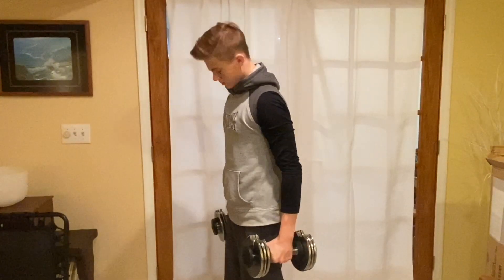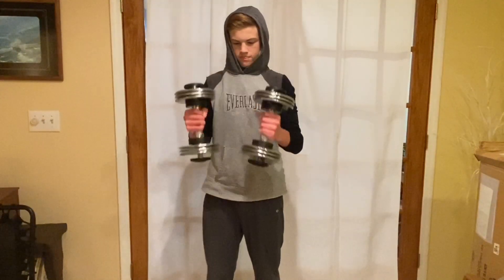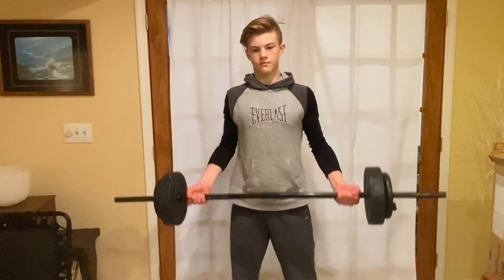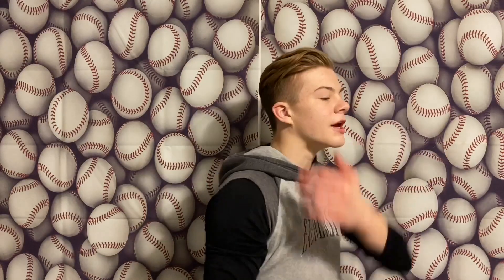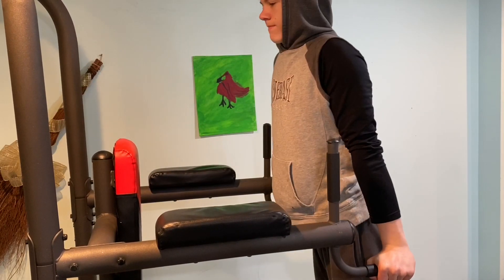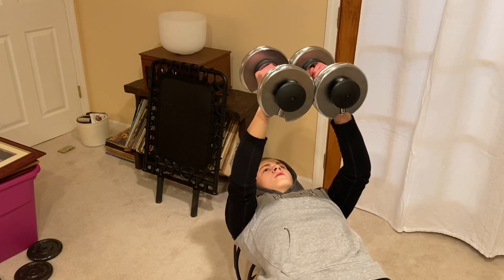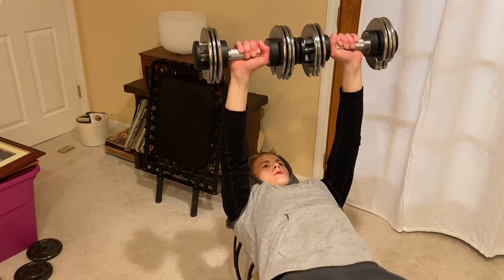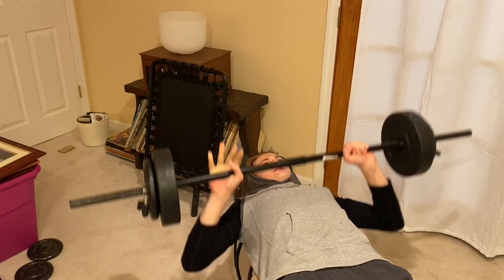Baseball Workout Part 1 (Upper Body)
If you liked this video, I make tons more like this. My channel X4 Baseball is full of Drills, Product Unboxings, Reviews, IRL Baseball Challenges, and tons more. Shout to all of my subscribers and a big thanks to all of you.

Ask a question or even just say something random.

And until next time, remember to make a steal!